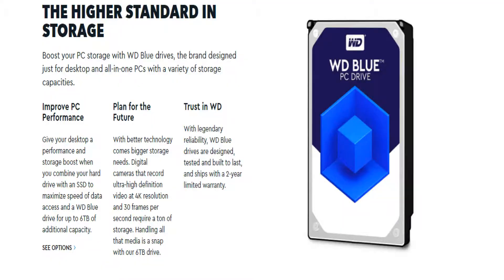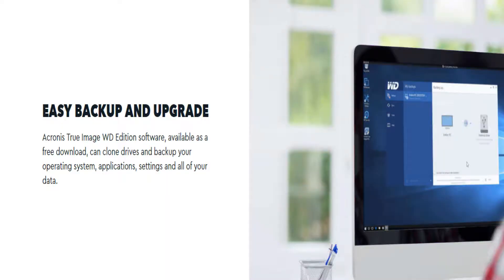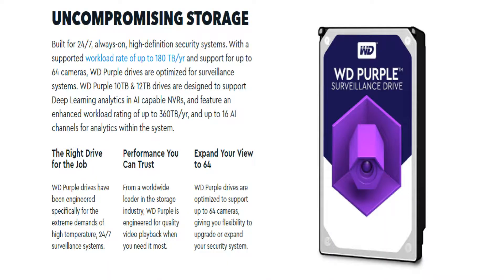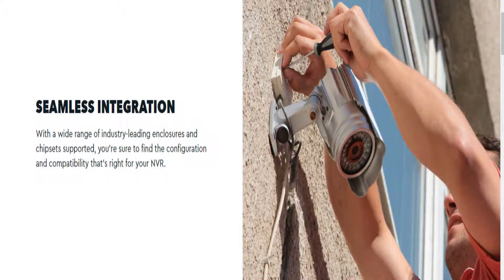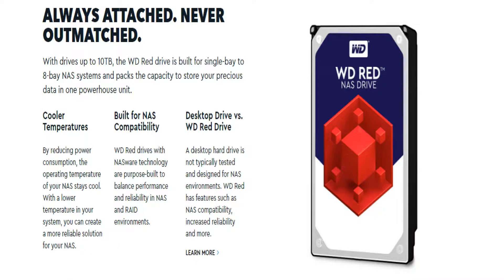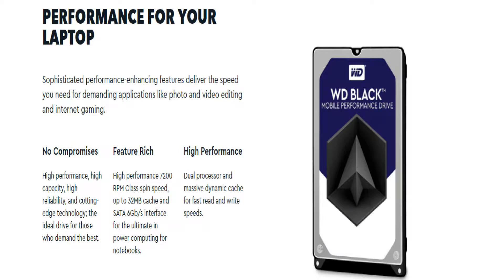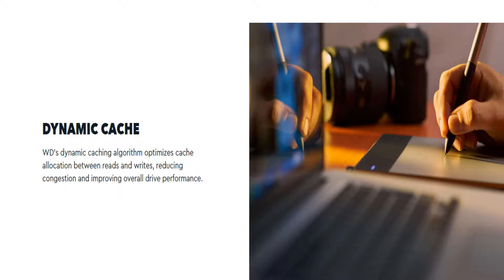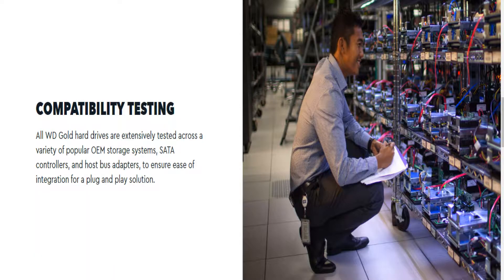HDD Colors Green/Red/Blue/Black/Purple Difference Explained | In Telugu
This video HDD Colors Green/Red/Blue/Black/Purple Difference Explained

😄MS Gadget Guru Follow me on😄

2tb external hard drive
wd 2tb external hard drive
western digital 1tb hard disk
wd blue hdd
wd purple